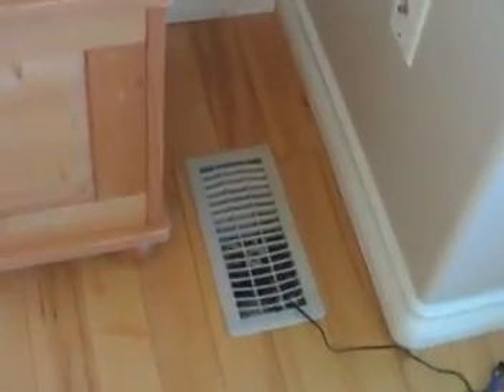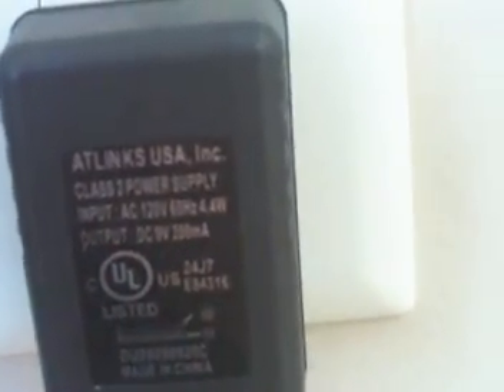Homemade Duct Booster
Easy electrical project.  Duct booster made from an IBM computer fan and a 9V power supply.